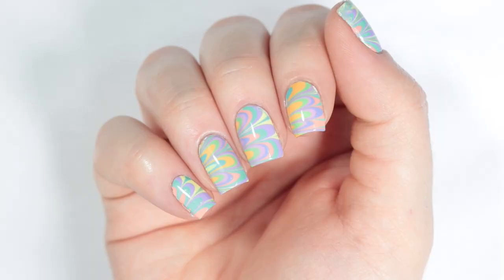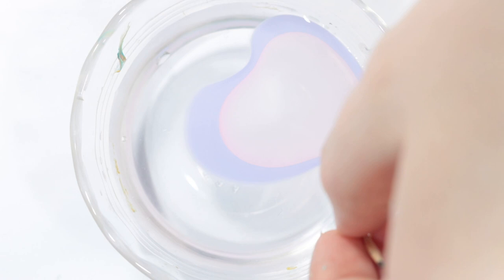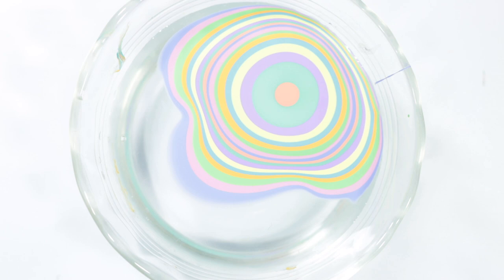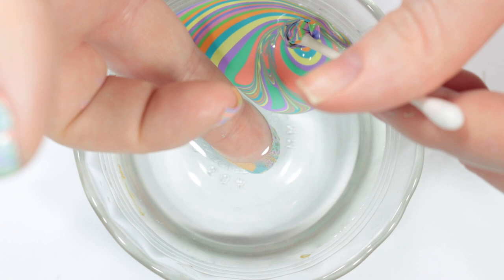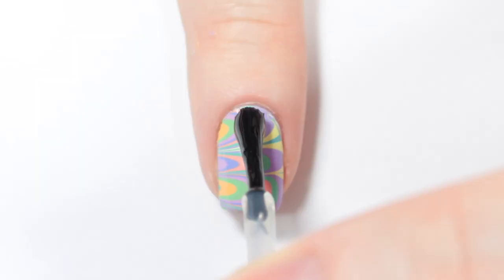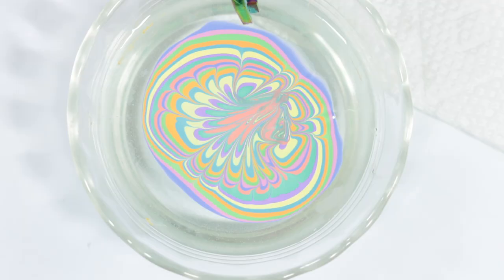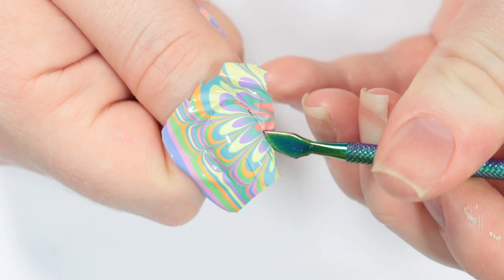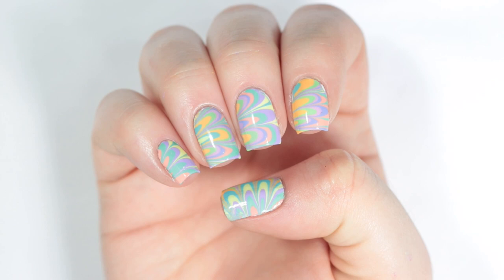Watermarbling for Dummies (by a Watermarbling Dummy) | NailsByErin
Hi everyone! I usually never watermarble because I've always struggled with it in the past. However, I tried my hand at it again recently with the Mooncat Technicolor Dreams Collection and actually had some success! I put together a tutorial of my best tips for dummies since I am a dummy myself 😉

**FAQ**
A: I use a Canon Rebel T5i for my pictures and videos.

Q: What is that pink/yellow stuff you put around your nail?
A: It's liquid latex, to make cleanup easier. Right now I'm loving this one

PRODUCTS USED:
Mooncat Technicolor Dreams Collection
Holo Taco Protective Peel
Holo Taco Rainbow Chrome Nail Tool Kit